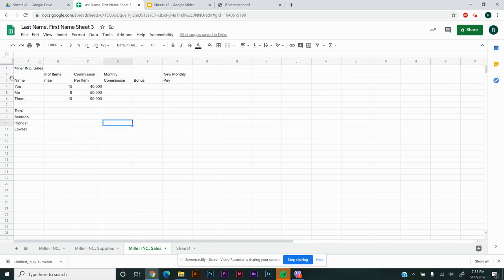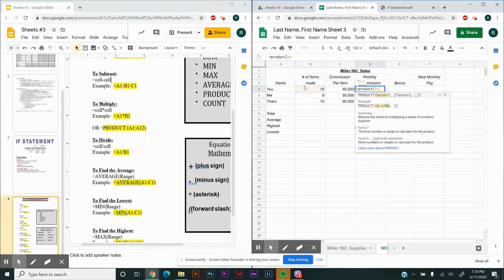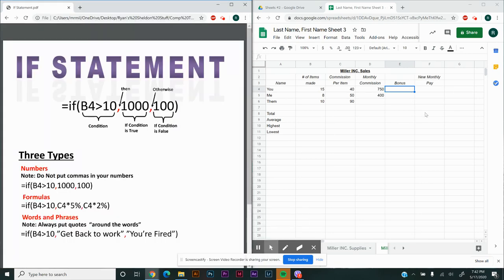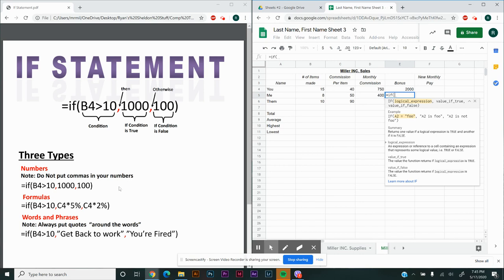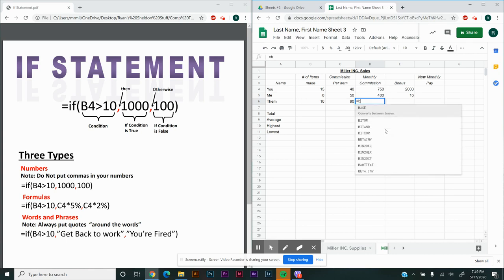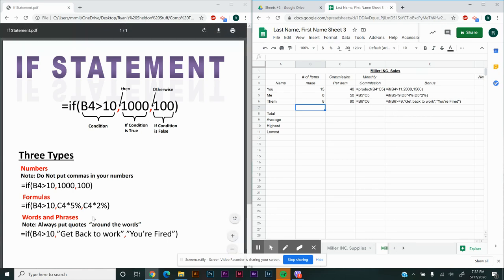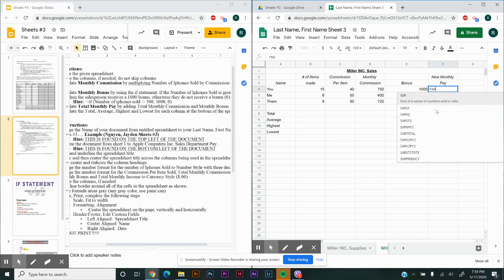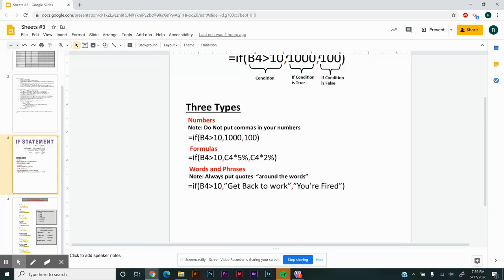Sheets #3 Teaching Video